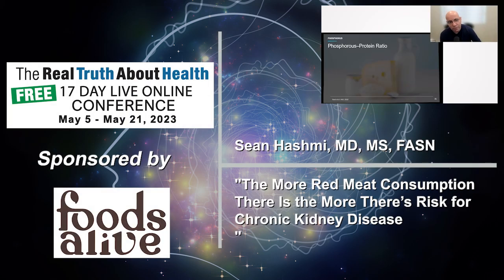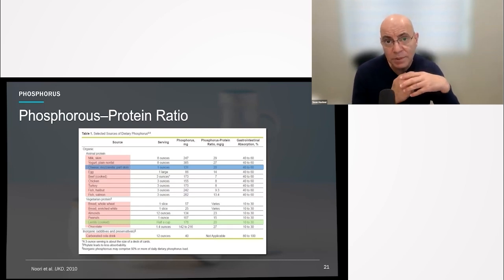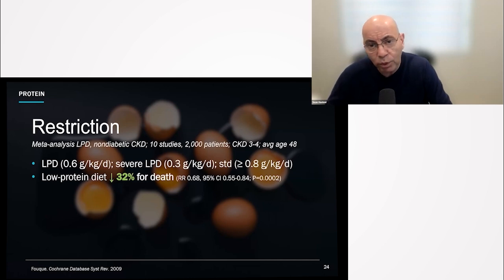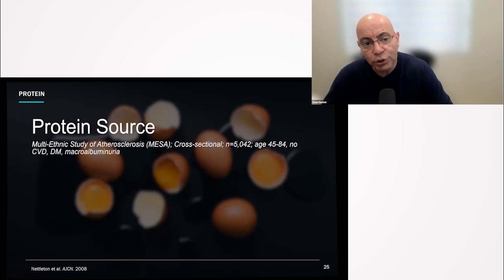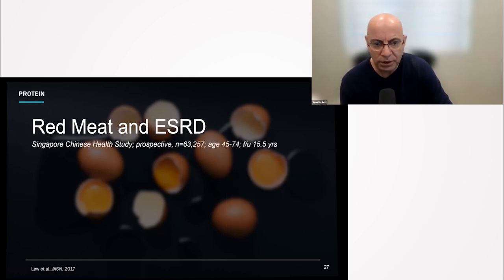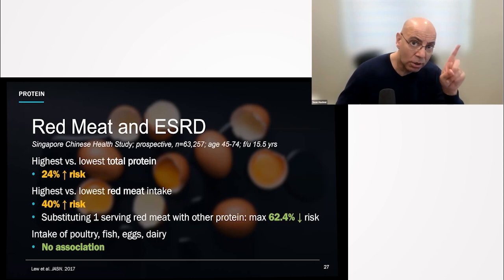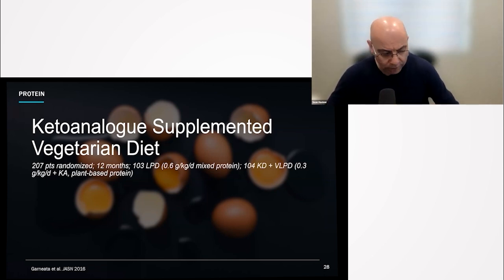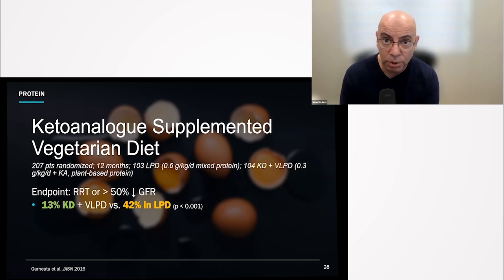The More Red Meat Consumption There Is the More There’s Risk for Chronic Kidney Disease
The More Red Meat Consumption There Is the More There’s Risk for Chronic Kidney Disease - Sean Hashmi, MD, MS, FASN

Dr. Sean Hashmi delves into the importance of the phosphorus to protein ratio, especially in the context of dialysis patients. He underscores that a diet rich in plant-based proteins is beneficial for such patients, as it offers better phosphorus absorption than animal-based sources, directly impacting kidney health and slowing the decline of kidney function. As an example, Dr. Hashmi contrasts the phosphorus absorption rates of lentils and cheese, emphasizing the benefits of lentils due to their plant-based origin. He also touches upon the detrimental effects of high red meat consumption and the potential of plant-based diets in reducing kidney disease progression.

00:00 Phosphorus to Protein Ratio
01:38 Protein Intake and Kidney Health
04:26 Red Meat, Processed Meat, and Kidney Disease
05:16 Red Meat Consumption and End-Stage Renal Disease
06:26 Protein Types and Kidney Health
06:50 Low Protein Diets and Kidney Disease